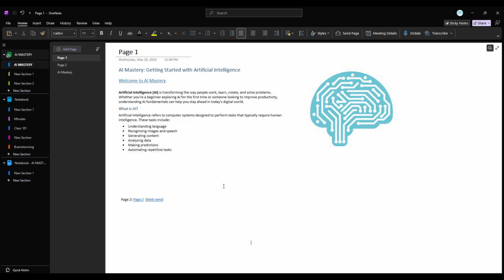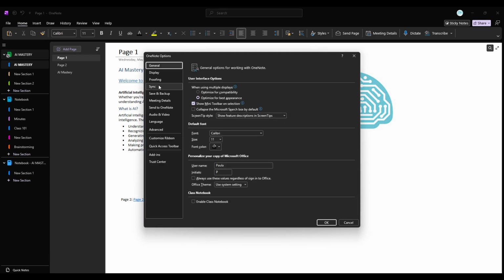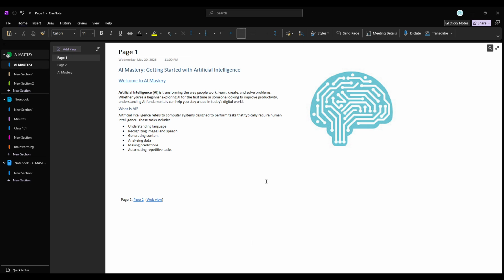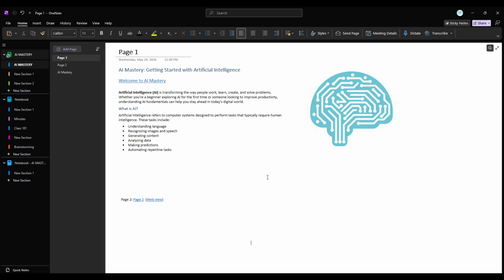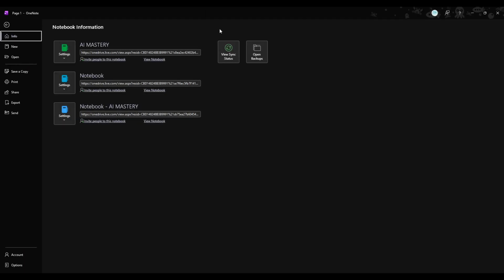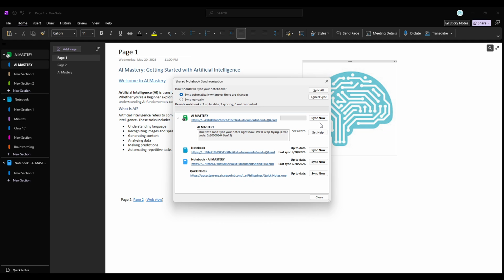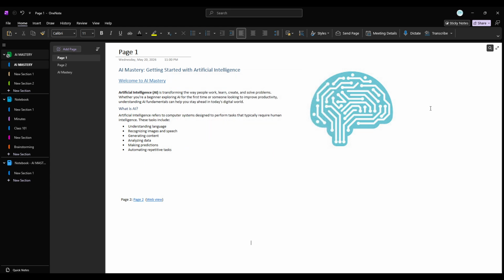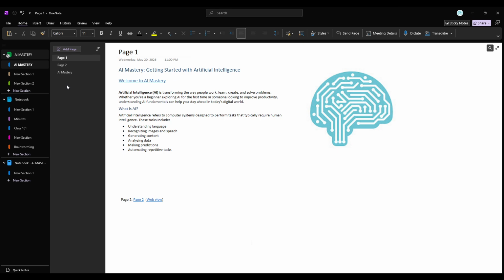How to Sync OneNote on Windows 10 (Updated 2026)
In this video, we discuss how to sync OneNote on Windows 10 to ensure your notebooks are always up to date. Learn to set up automatic sync, manually sync a specific notebook, or force sync all notebooks at once. Whether you need to sync OneNote automatically or perform a manual sync, this tutorial covers it all.

00:00 Introduction
00:18 Setting Up Automatic Sync
00:50 Manual Sync for One Notebook
01:03 Force Sync All Notebooks
01:32 Recap and Best Practices
01:42 What You Learned Today